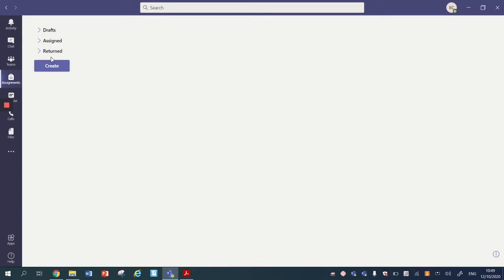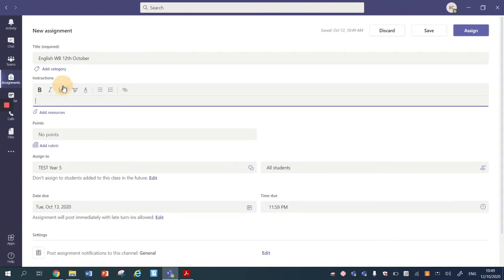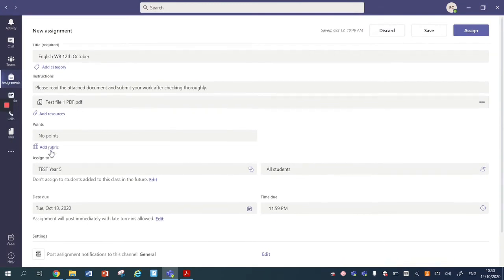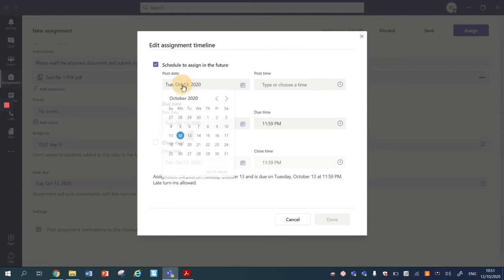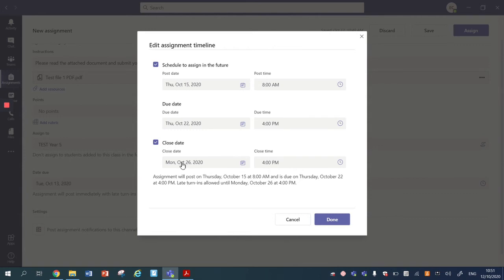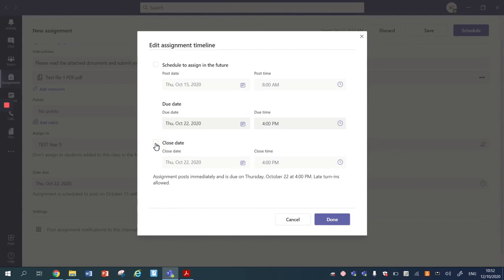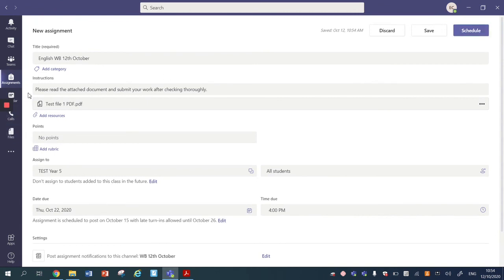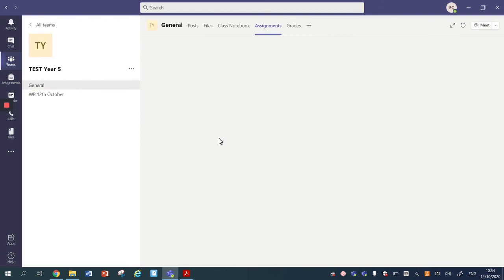How to create an assignment